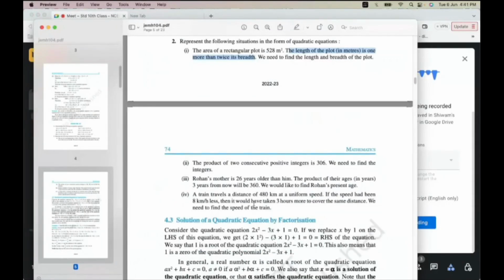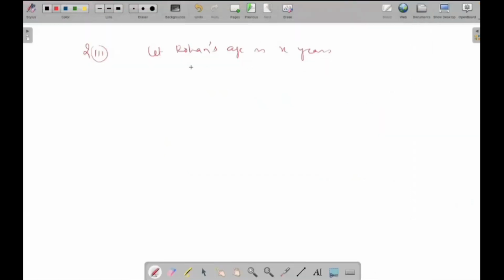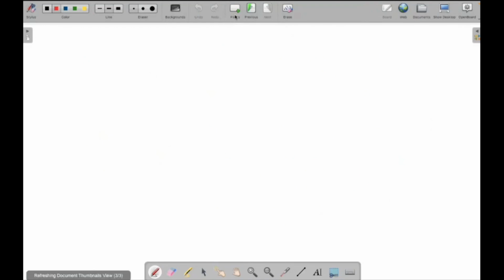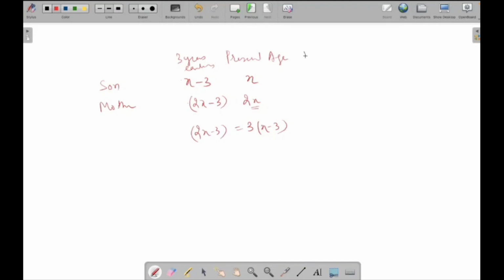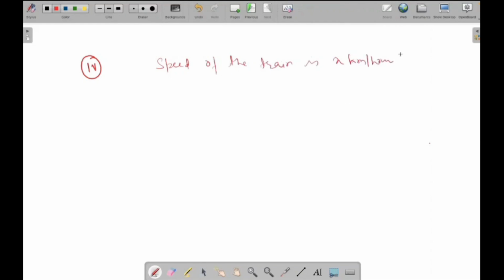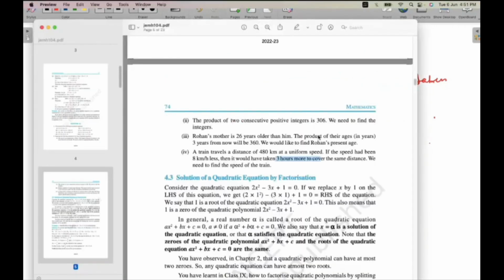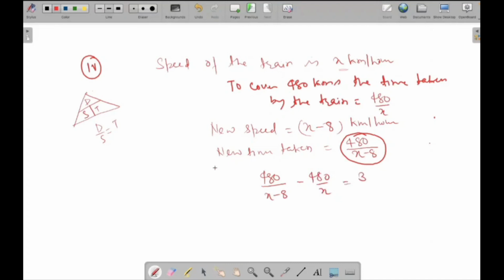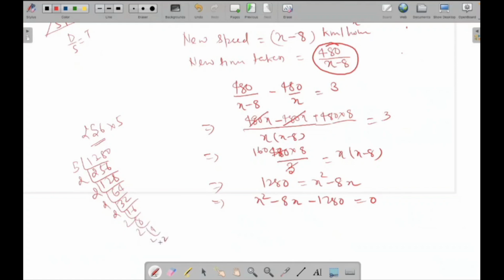Solving Word Problems : Age & Train Speed | Exercise 4 1 Q2 (iii) & (iv) | Class 10th Quadratic Eq.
In this video, we solve two interesting word problems from Exercise 4.1 (Class 10):

Q2(iii): Rohan's mother is 26 years older than him. The product of their ages 3 years from now will be 360. We find Rohan's present age using a quadratic equation.
Q2(iv): A train covers 480 km at a uniform speed. If the speed had been 8 km/h less, the train would have taken 3 hours longer. We calculate the speed of the train using algebraic methods.
These problems help to solidify your understanding of quadratic equations in real-life contexts. Watch the full solution to boost your problem-solving skills!

Topics Covered:
1. Formulating quadratic equations from word problems
2. Solving age-related word problems
3. Solving speed-distance-time problems using algebra
4. Ideal for Class 10 students and those preparing for board exams!